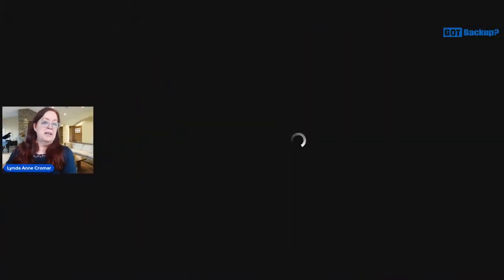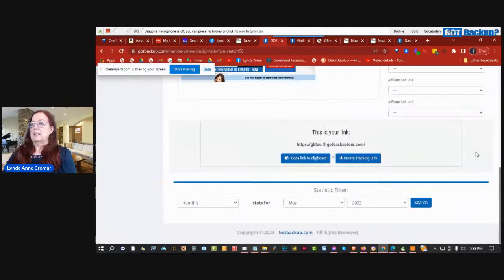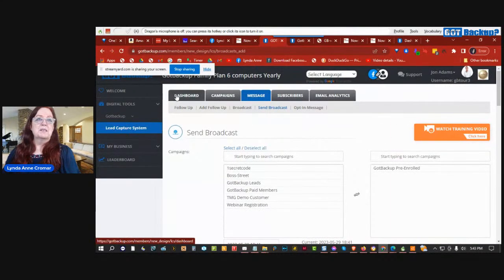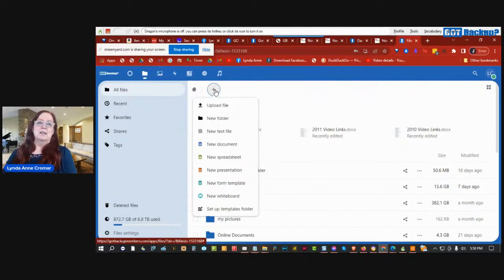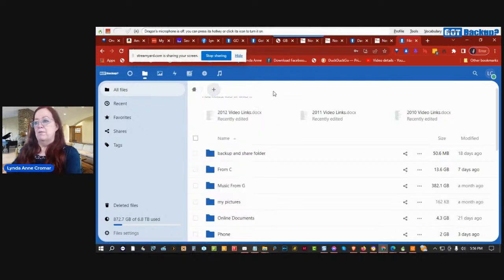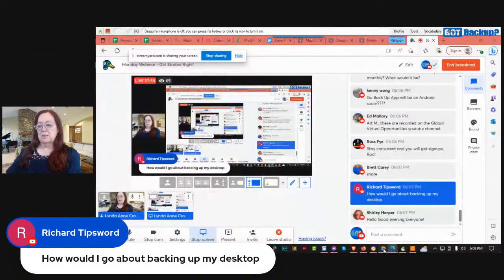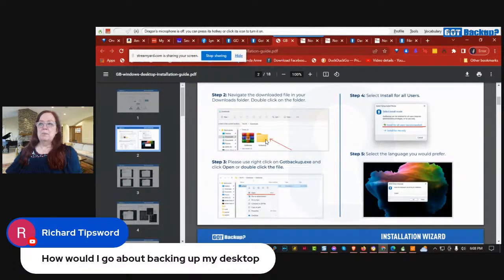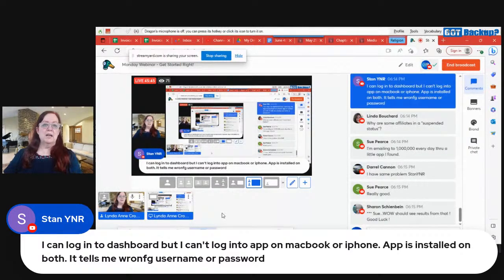Monday Webinar - Get Started Right!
We will make sure you understand how to get started and where everything is!